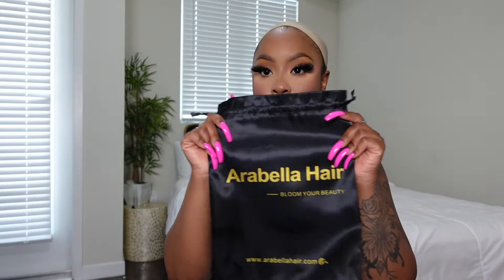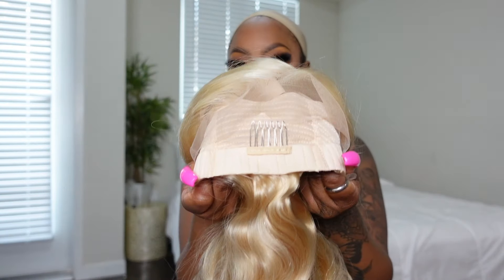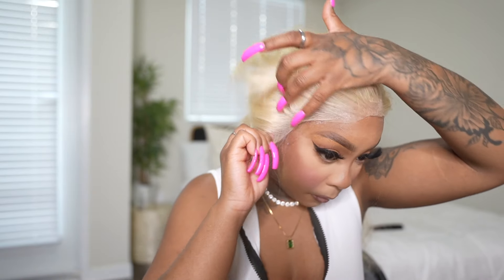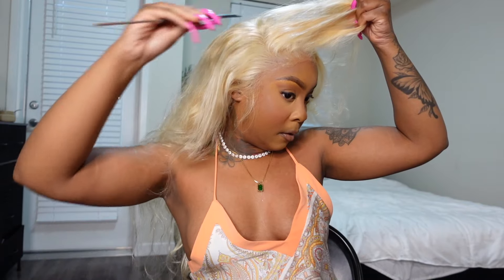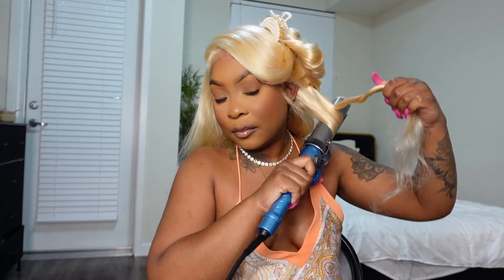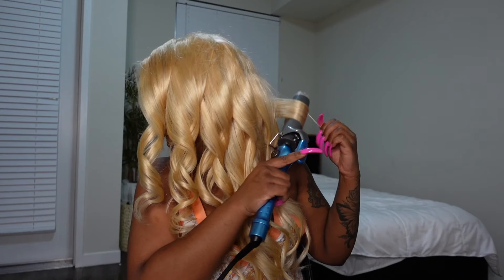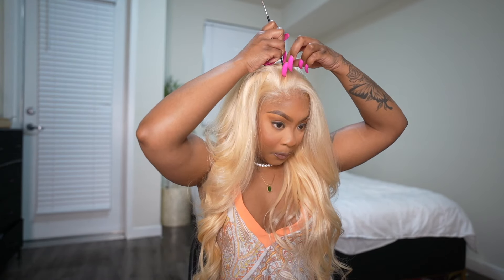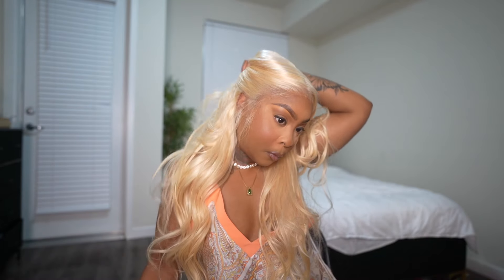BLONDE BOMBSHELL 💗 GET INTO THIS WIG!! | ARABELLA HAIR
Hair Detail :613 Blonde 13x4 Lace Body Wave Free Part Long Wig 26“